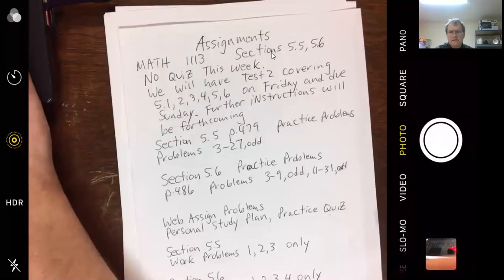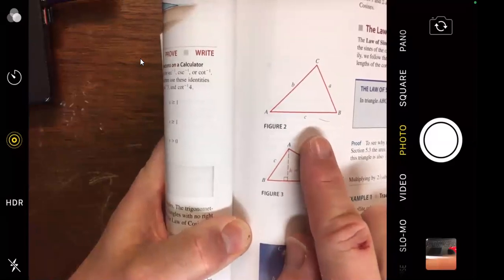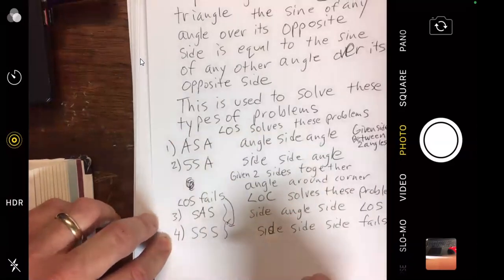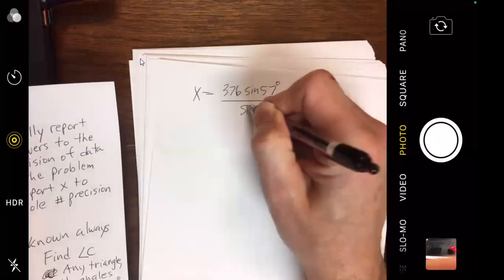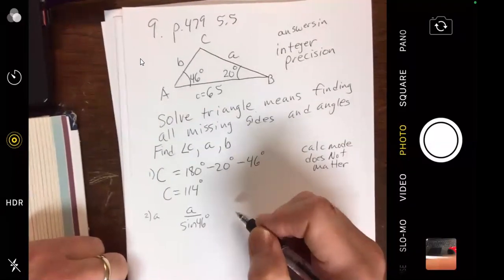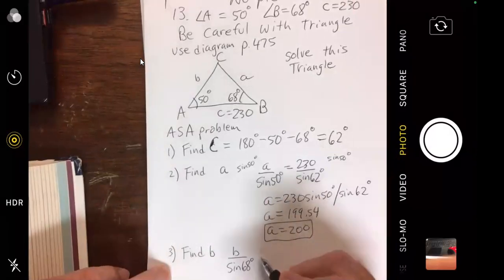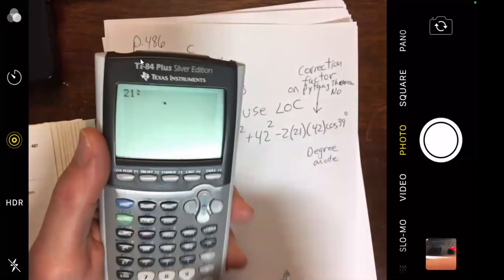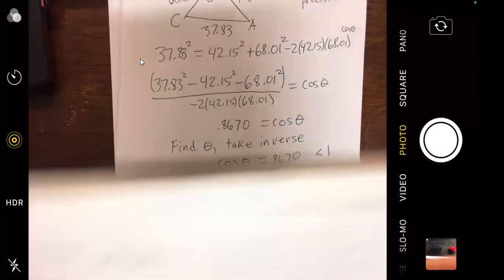MATH 1113 Zoom Meeting February 16 Sections 5 5,5 6